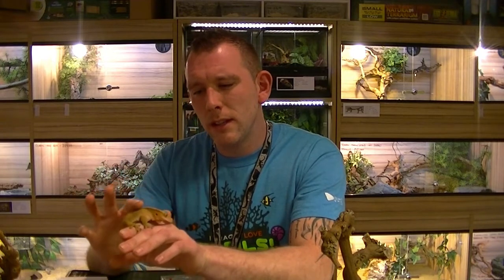Critters for Beginners 101 P2....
Scott Talks About.